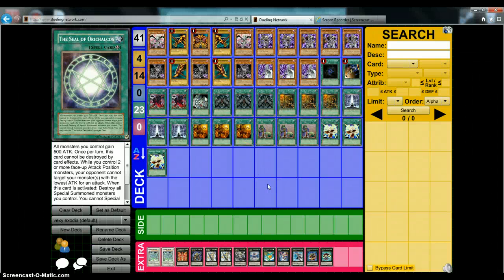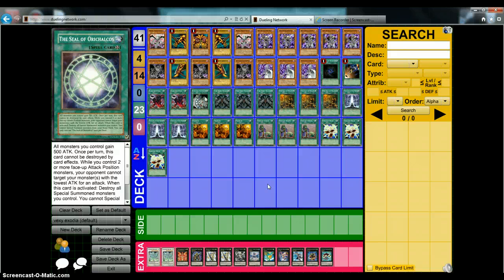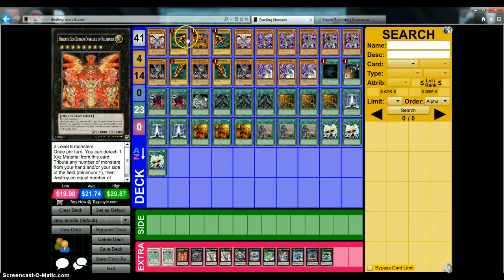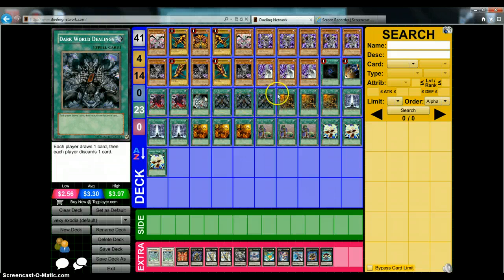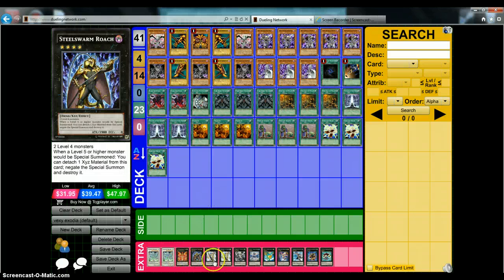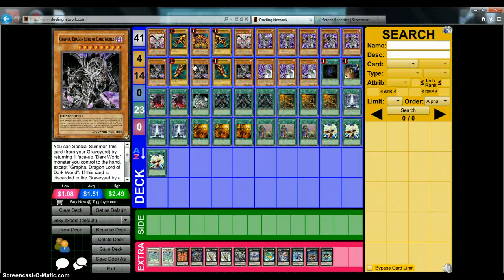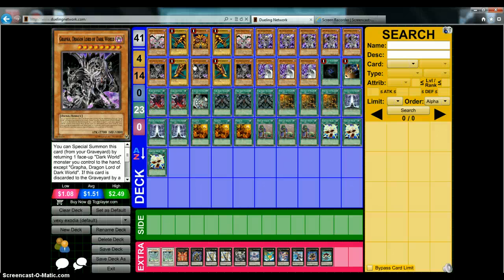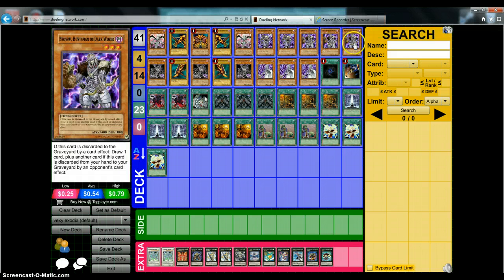deck profle: exodia darkworld turbo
if you enjoyed like it or ill take ur soul lol